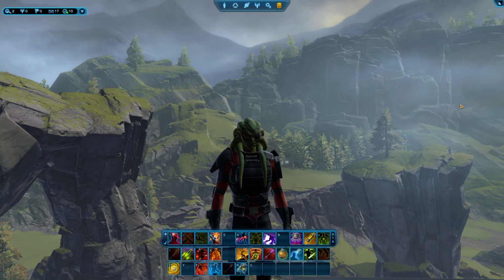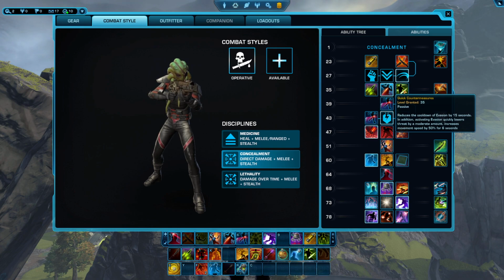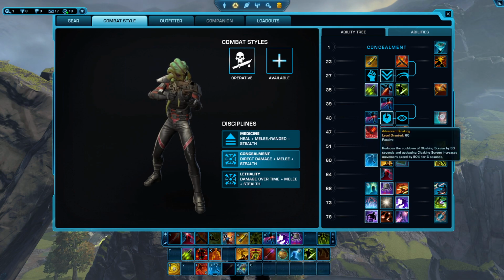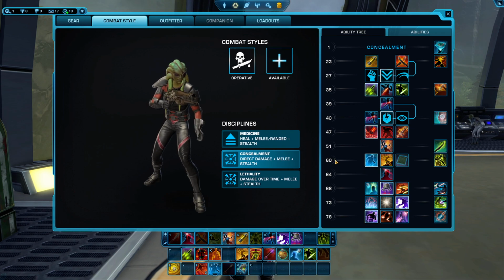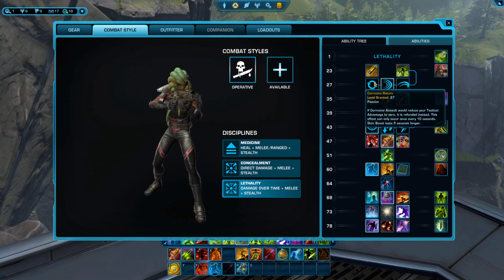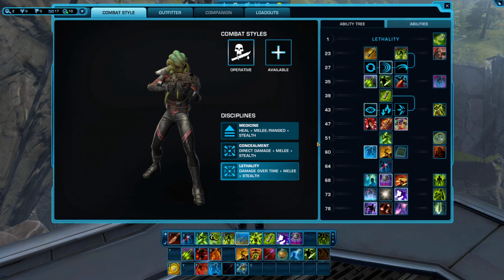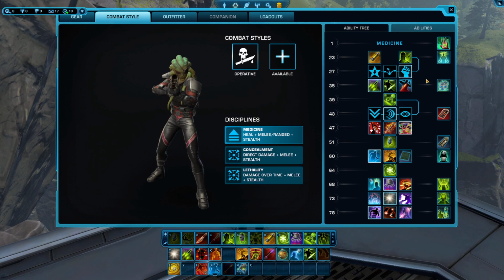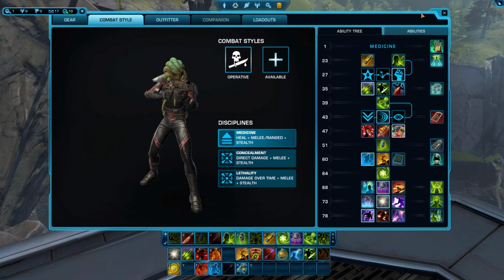SWTOR PTS 7.0 - New Operative Ability Trees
Taking a look into the Operative on the test server (its mirror is Scoundrel, which will be the same) healer, Lethality and Concealment and its changes!